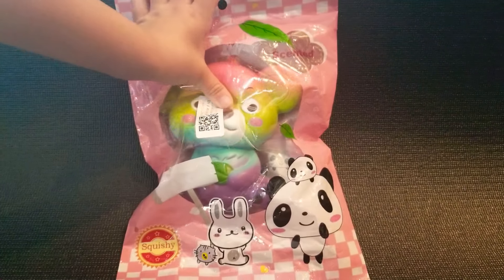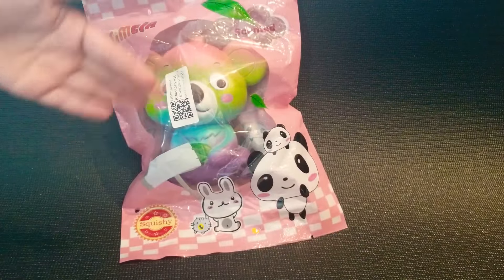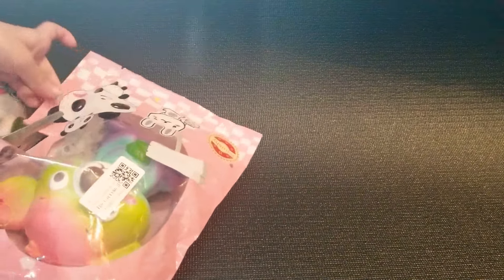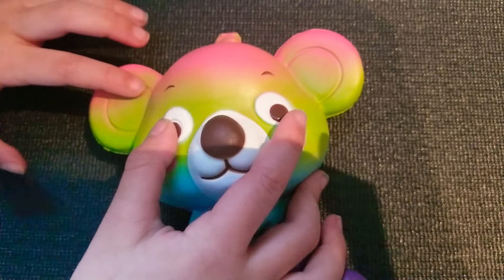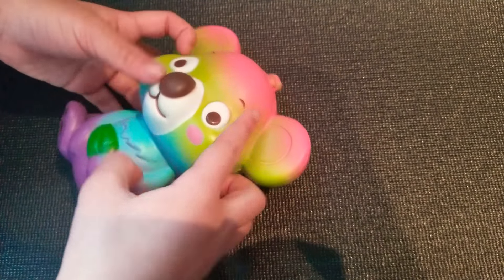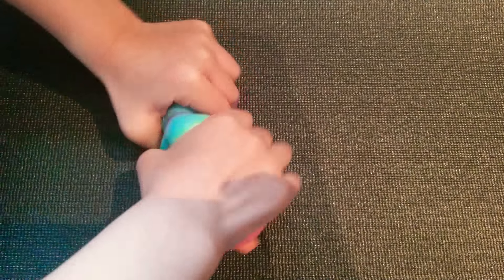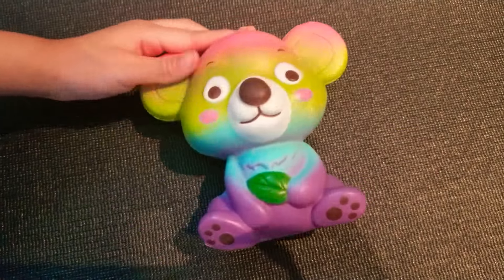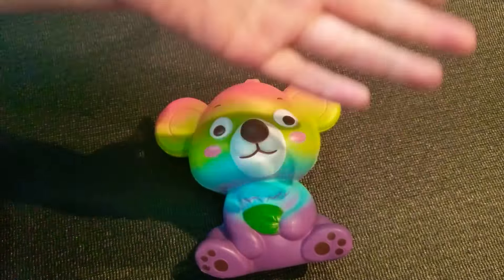Koala squishy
Koala squishy. Scented and slow rise.